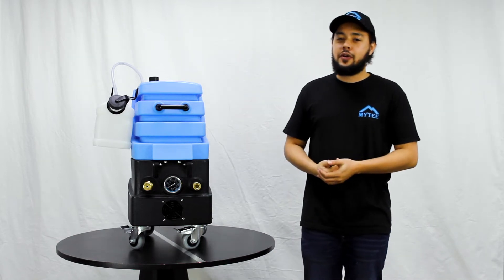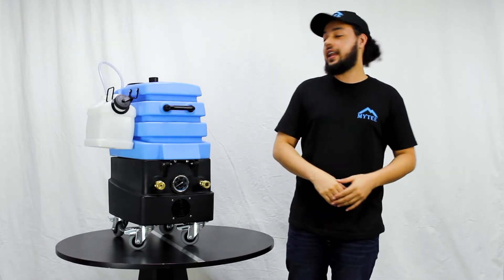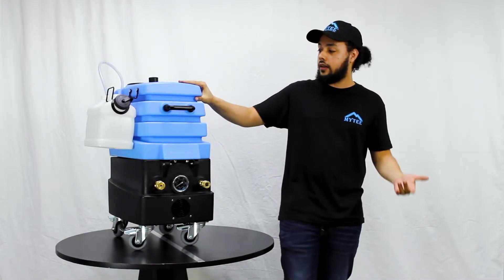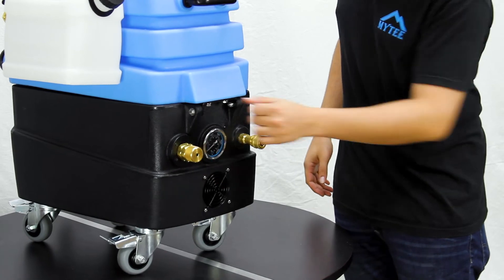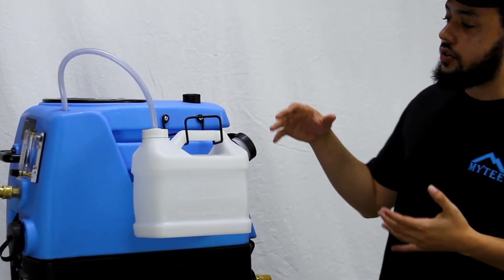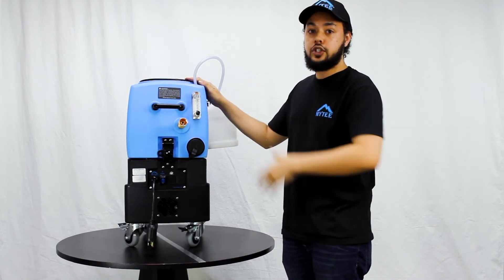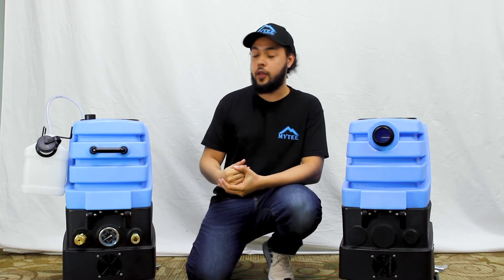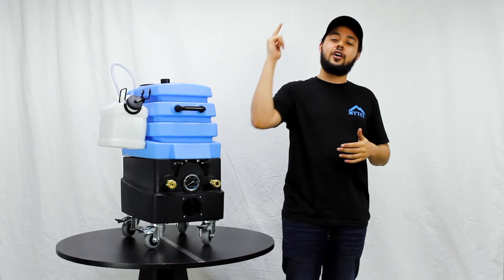Out of the Box: 7304 Water Hog™ Pressure Sprayer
NOTE: Specs and accessories listed in this video subject to change. for up-to-date information.